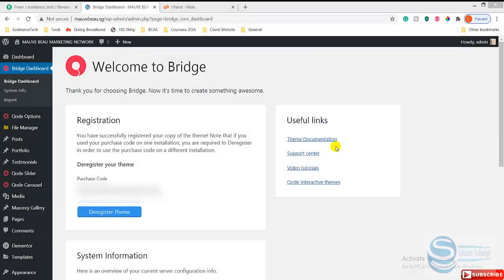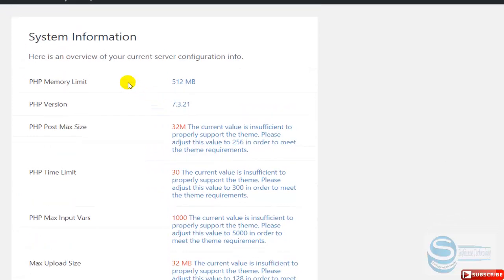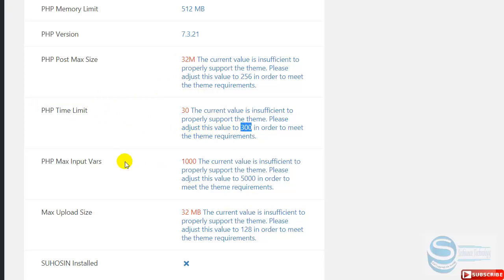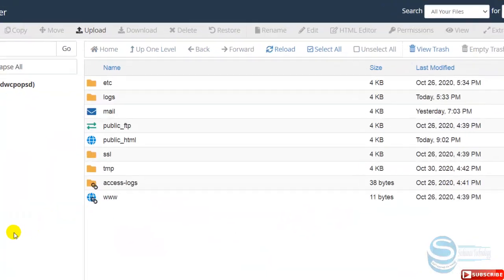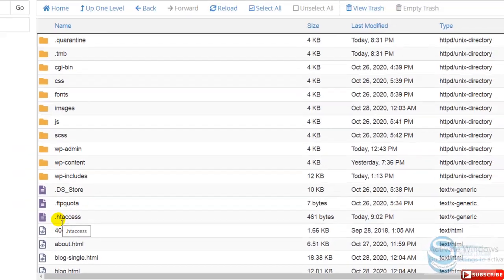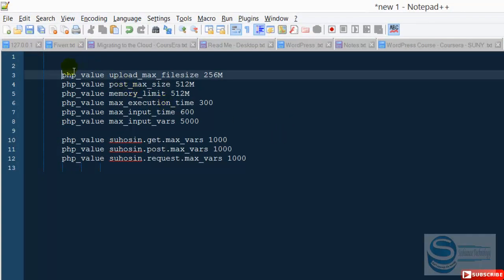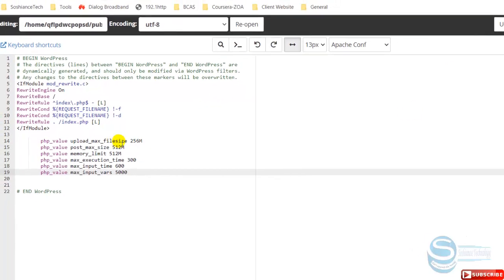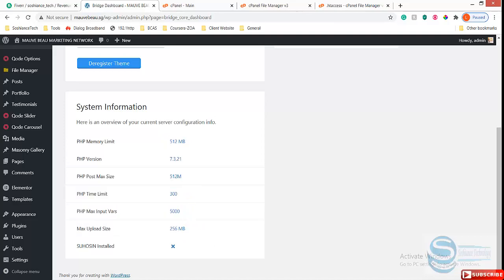WordPress Errors, PHP Upload Size, Memory Limit, Input Size, Post Size Errors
Hello Fellas,
In this short video, I have explained the WordPress PHP System Requirements errors like Max Upload Size Error, PHP Memory Limit Error, PHP Max Input Vars Error, PHP Time Limit Error by editing the .htaccess file in WP File Manager.

Codes Required:
  php_value max_input_vars 5000

  php_value suhosin.get.max_vars 1000
  php_value suhosin.post.max_vars 1000
  php_value suhosin.request.max_vars 1000